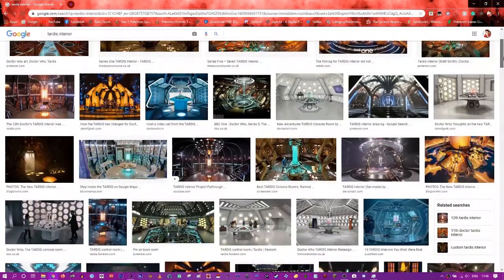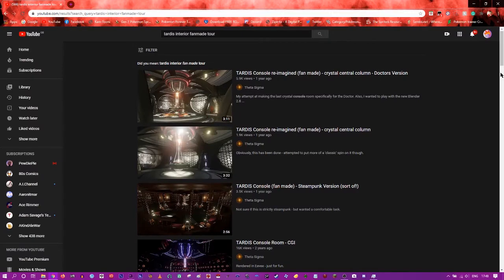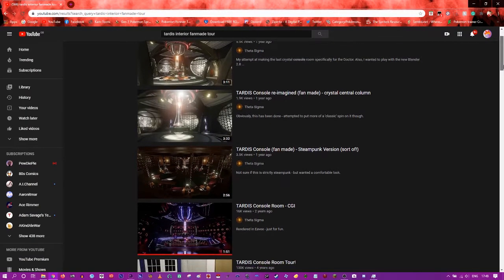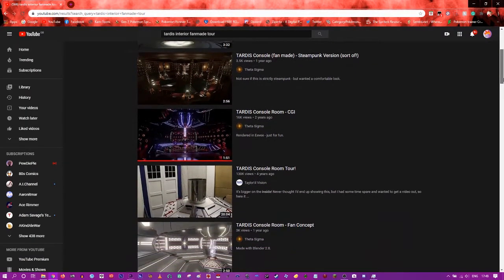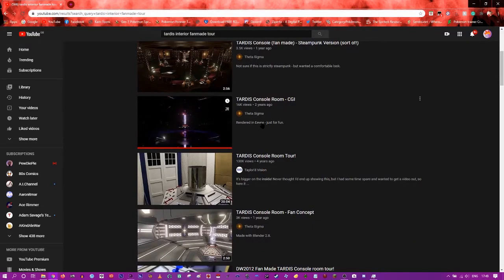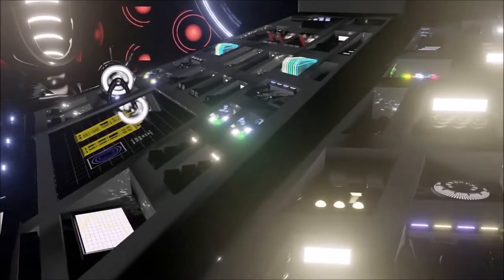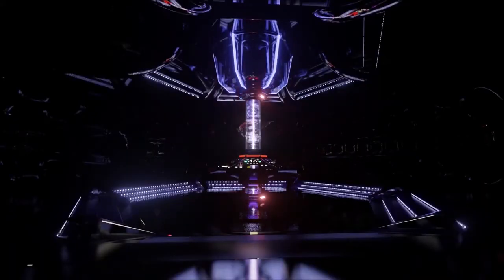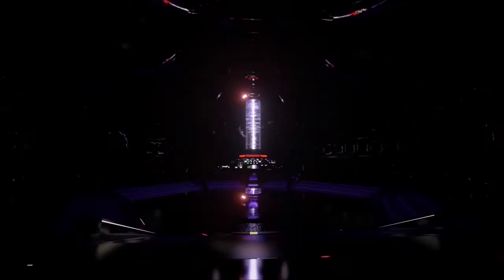Progress Over Christmas Holidays (for College)